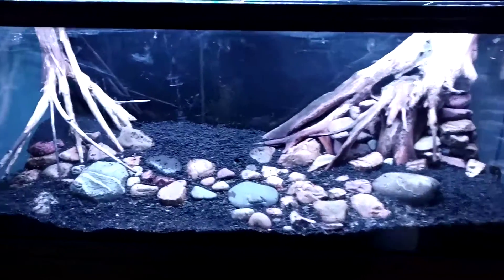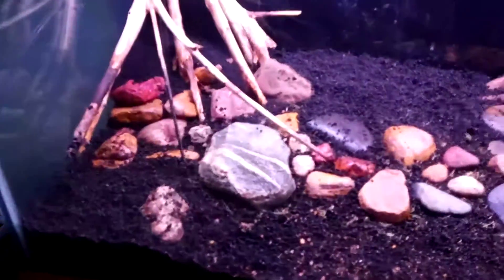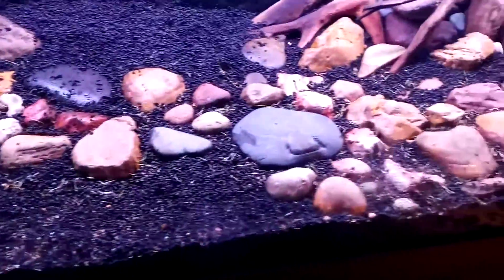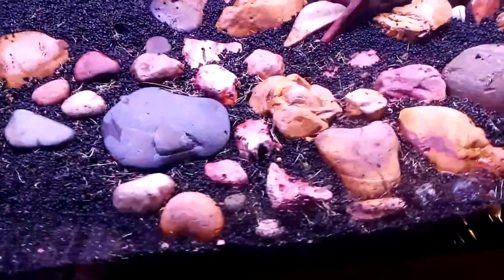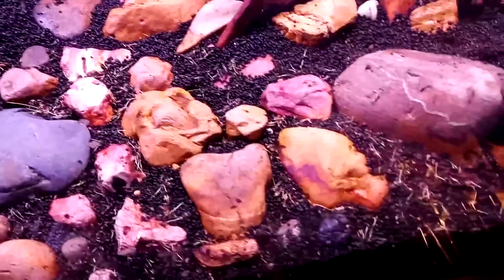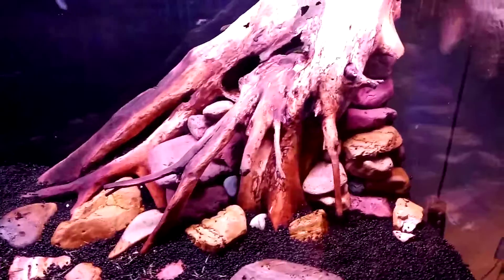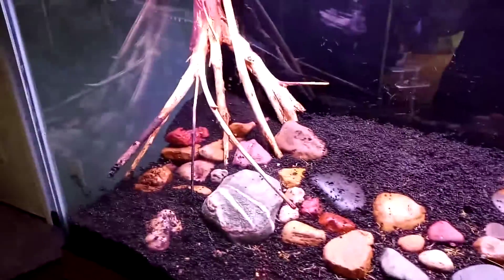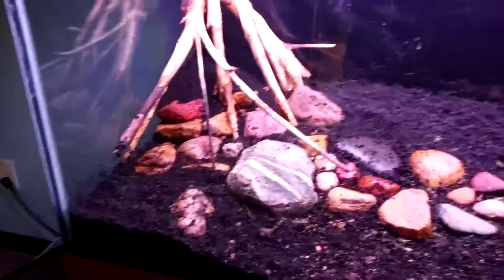75 gallon aquarium, ready for planting.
I've finished the hardscape on my new 75 gallon aquarium. I've been waiting for some dwarf hair grass seeds to sprout, but I want to get fish on Monday. Today is Friday. I want the tank to have a couple days to cycle before I add fish, so today's the day. I got some java fern, anubias nana, red rubin, s repens, Bacopa Carolinian, and a water lettuce. If you're interested, I'll make another video about the plants. Let me know.